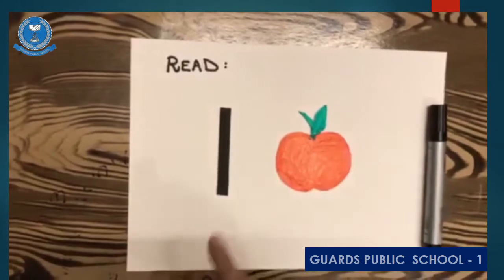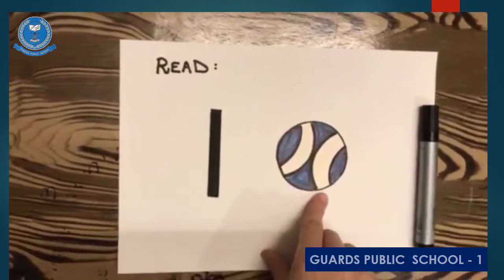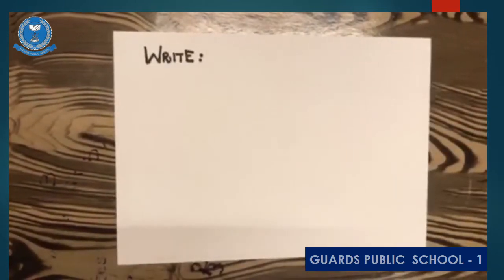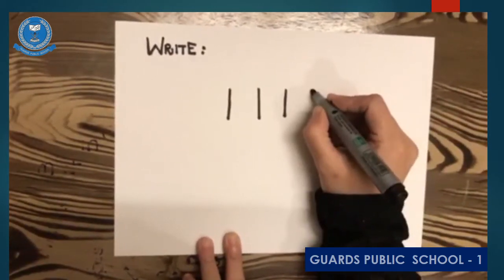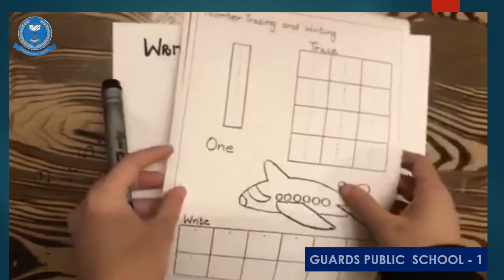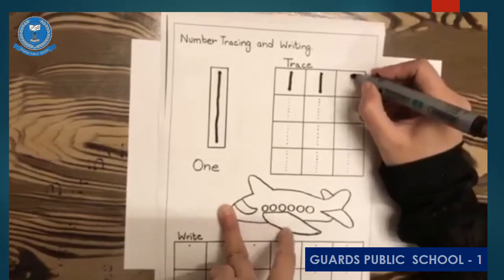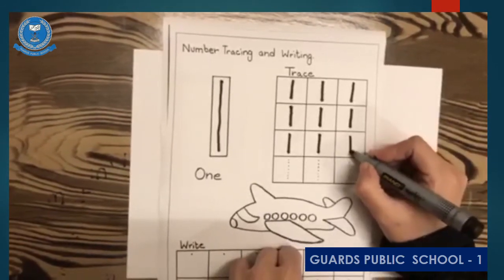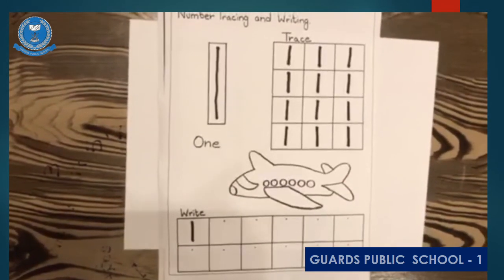Reading & Writing of ONE (Nursery)